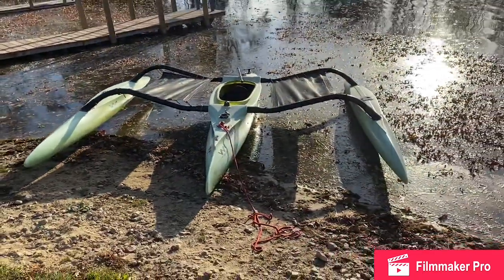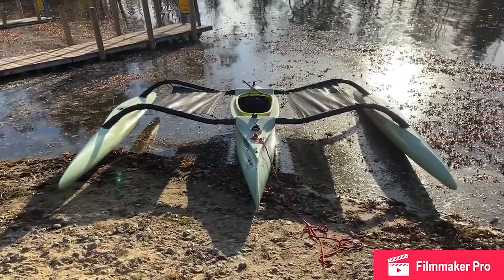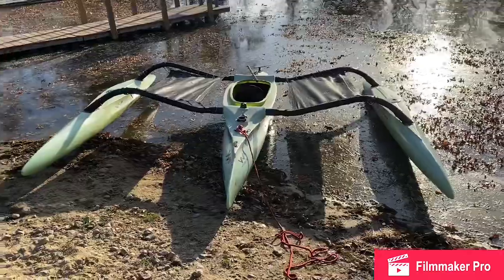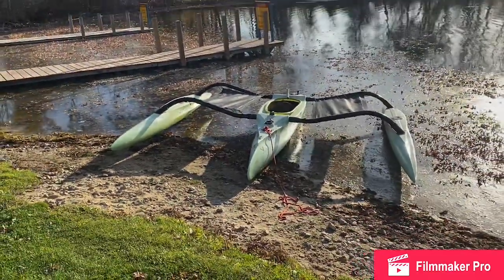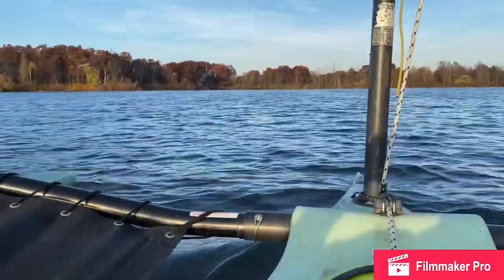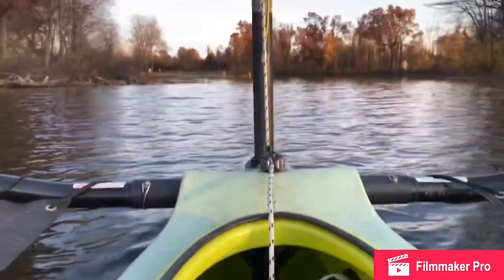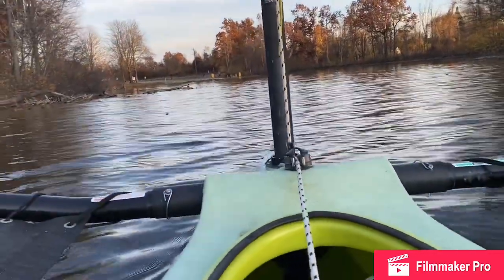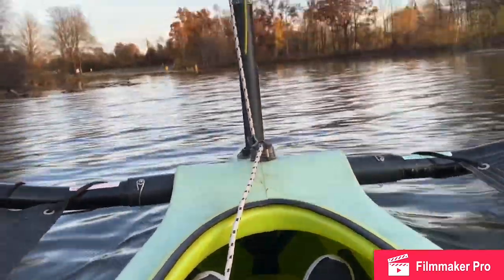First sail on windrider 16